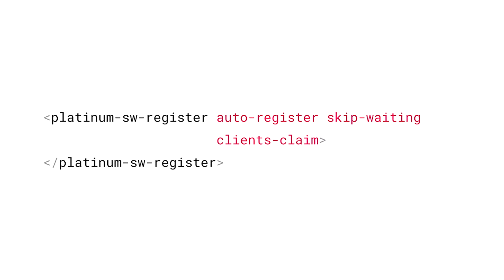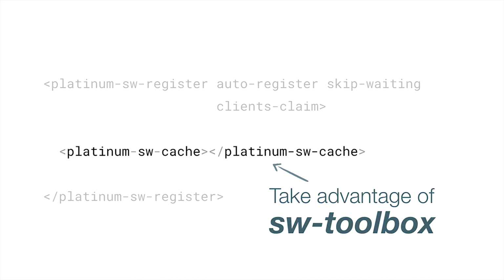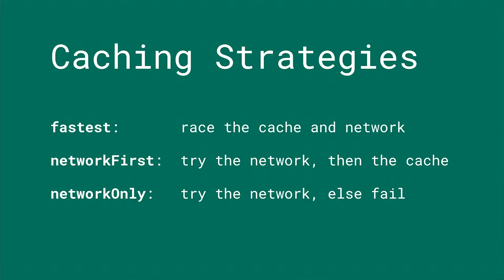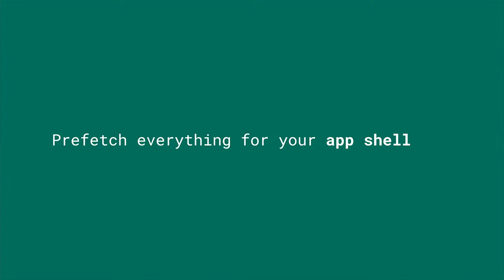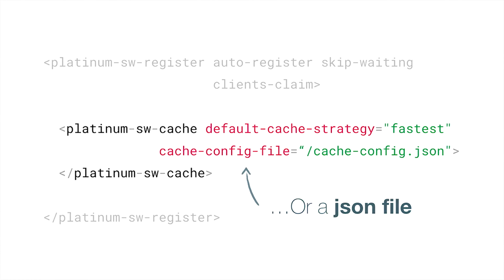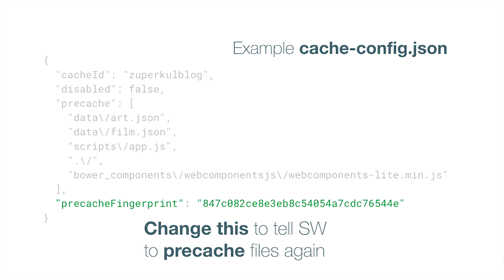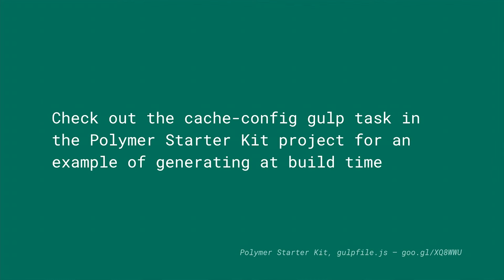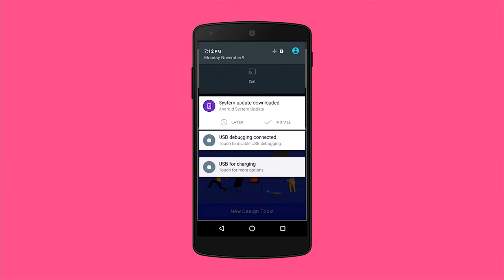rédacteur web à domicile